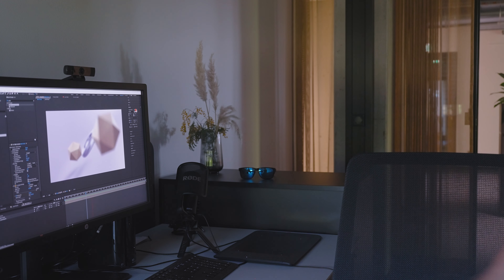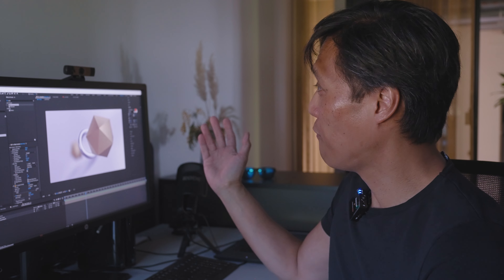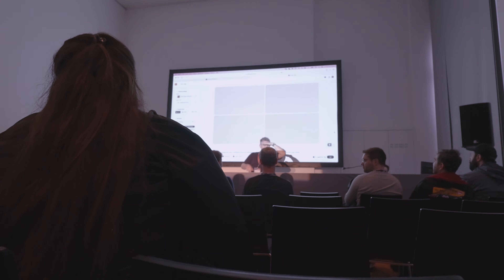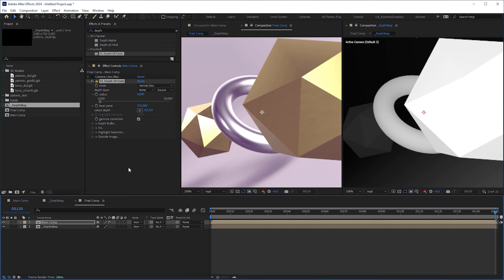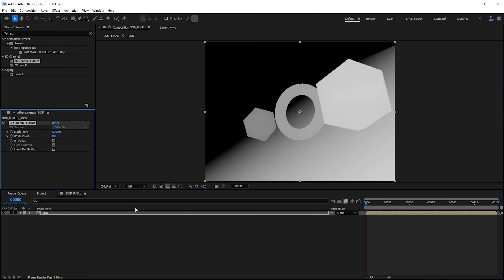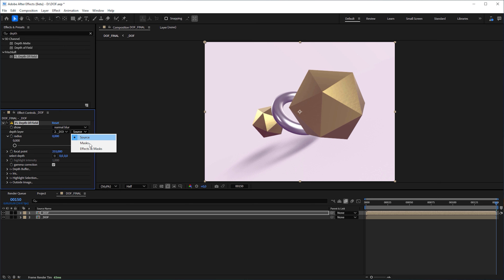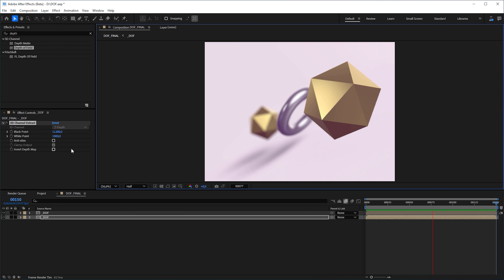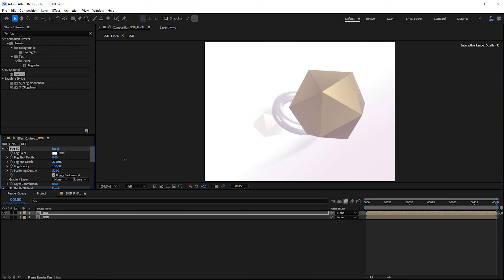NEW UPDATE! Create a TRUE 3D DEPTH MAP in After Effects (beta) | Quicktip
A few After Effects tutorials ago I presented a technique to fake a depth map from a 3D scene built in the Advanced 3D Renderer.

Forget it! Now you can create a real one super easily.